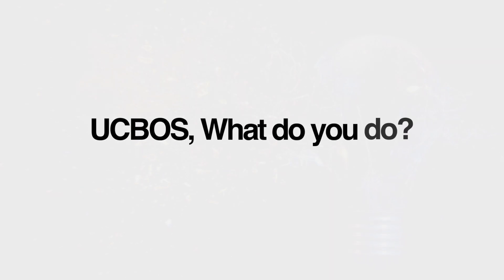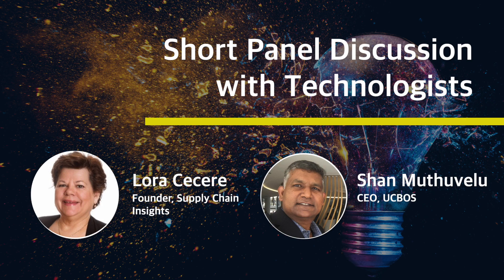Semantics Supply Chain Augmentation | UCBOS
Listen to our CEO Shan Muthuvelu and Lora Cecere of Supply Chain Insights talk about Semantics supply chain augmentation, Ontology and an Unified Data Model on a short panel discussion.